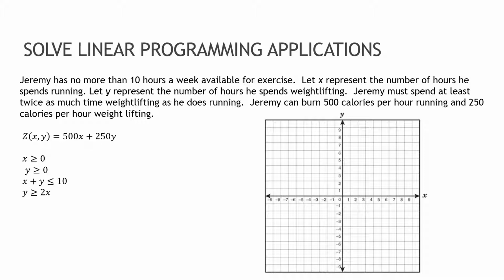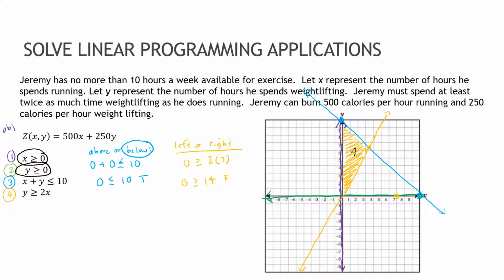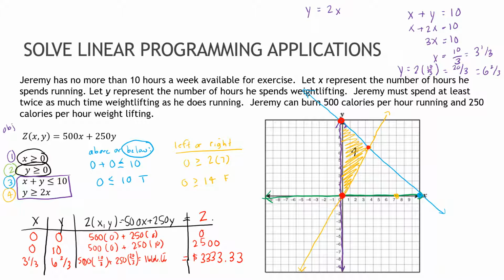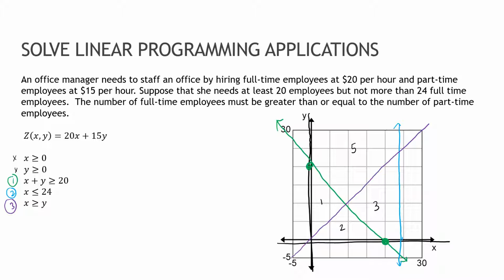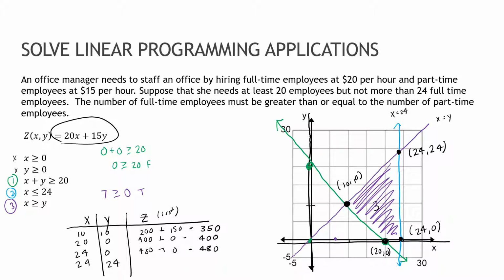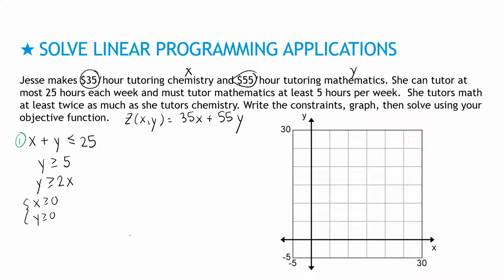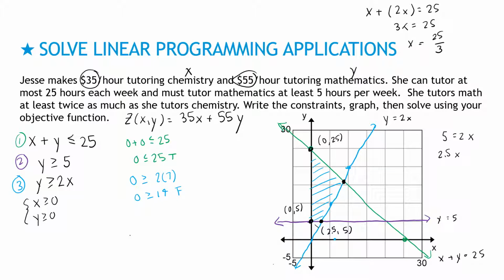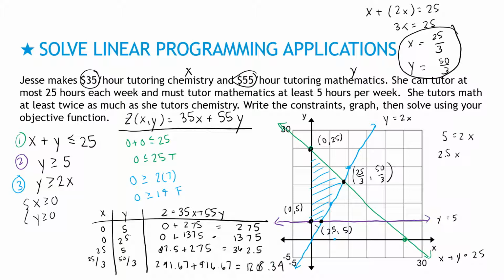Solve Linear Programming Applications (5.6.2)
Algebra II / College Algebra — Solve Linear Programming Applications